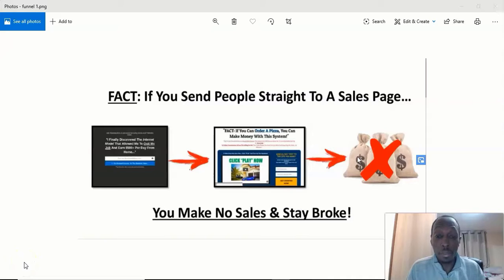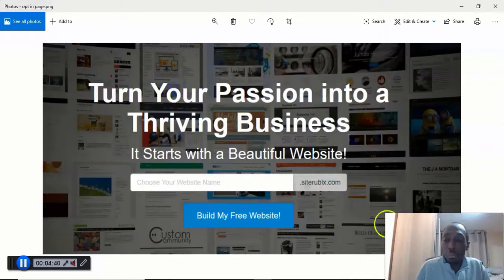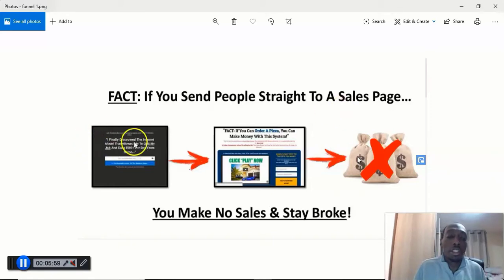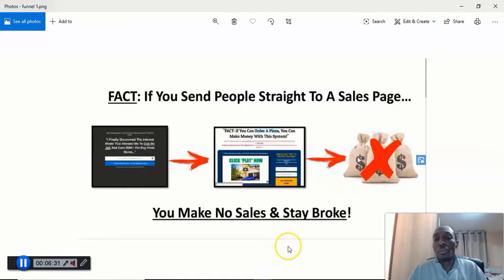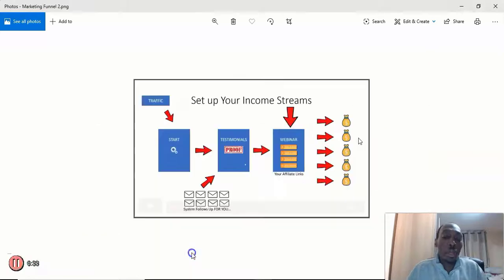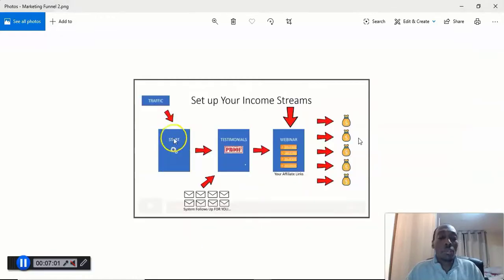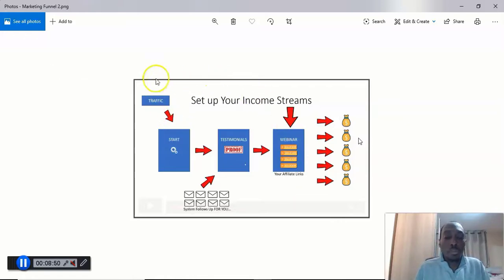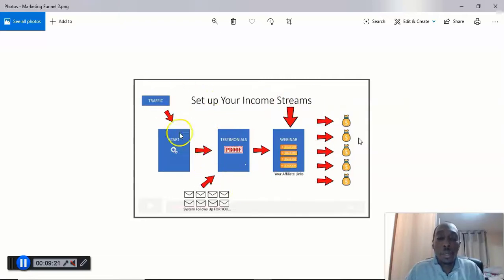What Is A Sales Funnels And How Does It Work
- In this article we talk about a sales funnel and what is a sales funnel and how to use it.

We will also look at the difference between old sales funnels that no longer work and the new and improved updated sales funnels

I hope you got value from this video "What Is A Sales Funnels And How Does It Work". If you did please Like It and Share It.